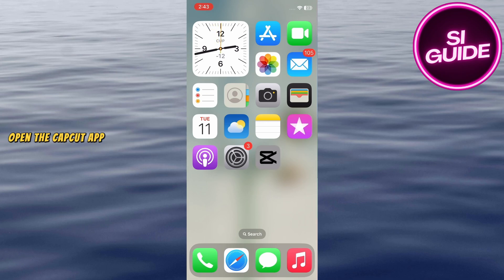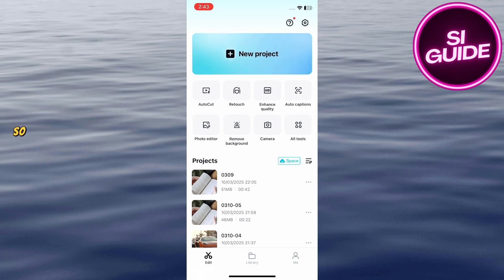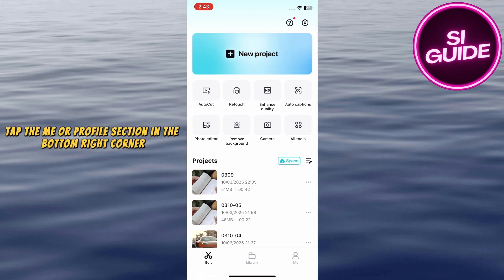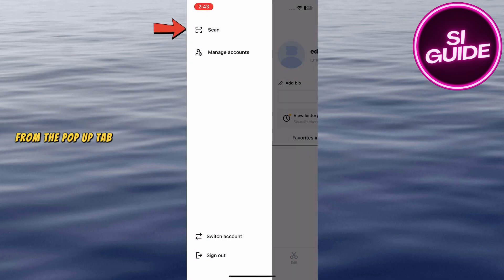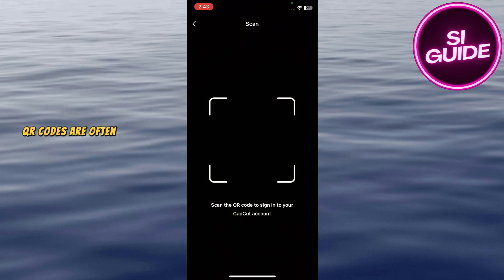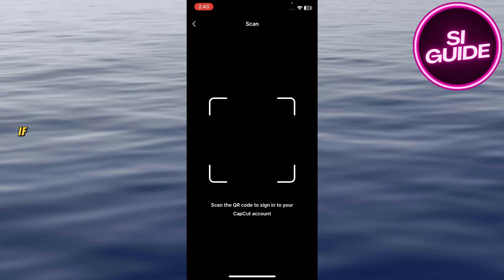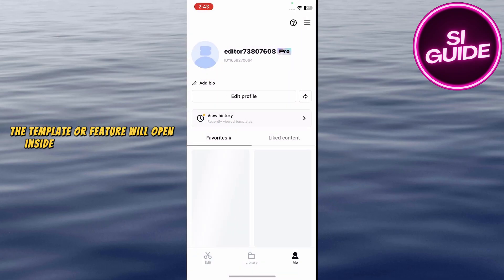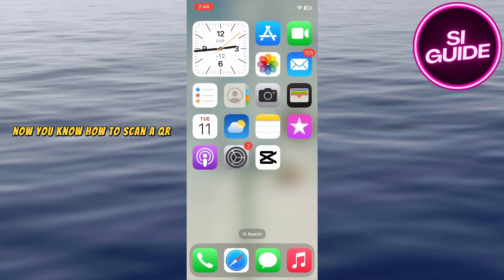How to Scan QR Codes on CapCut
In this video, I’ll show you how to scan QR codes using CapCut with an easy, step-by-step guide. Whether you’re looking to quickly access assets, import resources, or streamline your editing workflow, this tutorial has you covered!